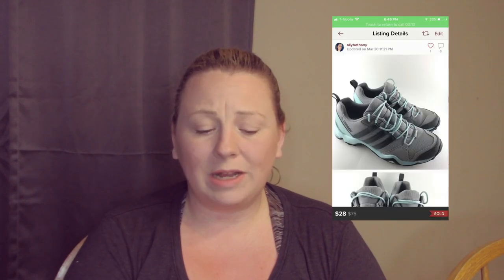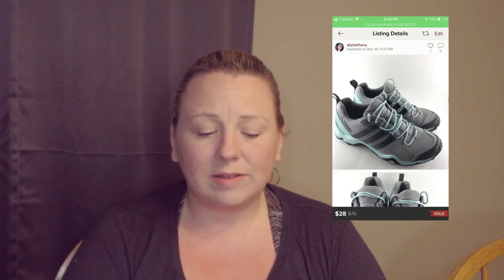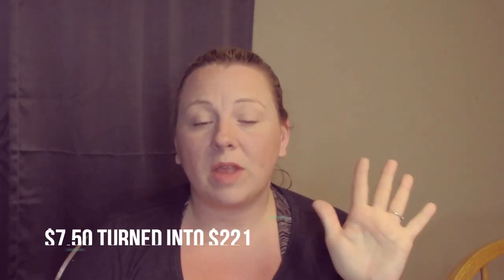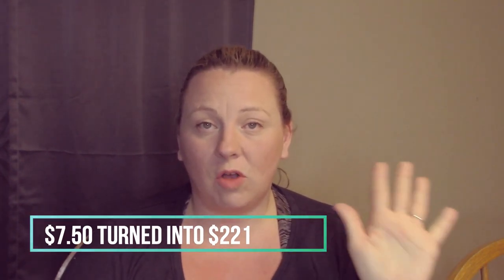Yard Sale $40 Challenge Part 2 Update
This video is part 2 of the Yard sale $40 challenge I uploaded 2 weeks ago.

Lighting Equipment I use:

Ring Light